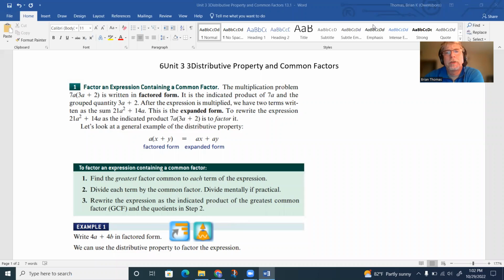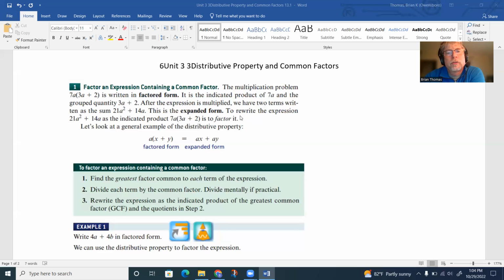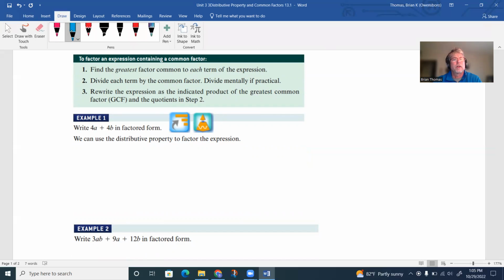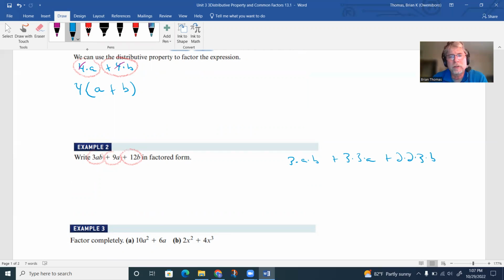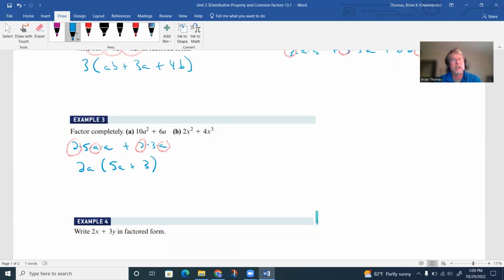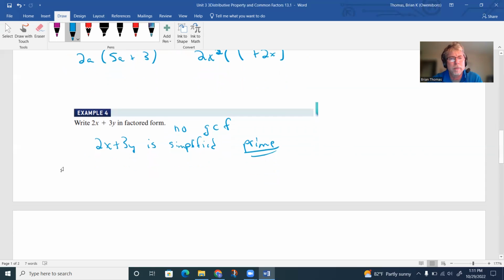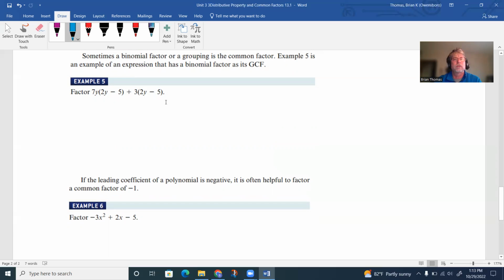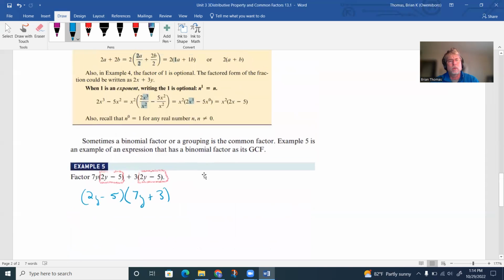Unit 3 3Distributive Property and Common Factors 13.1